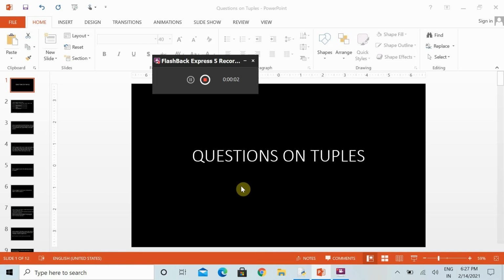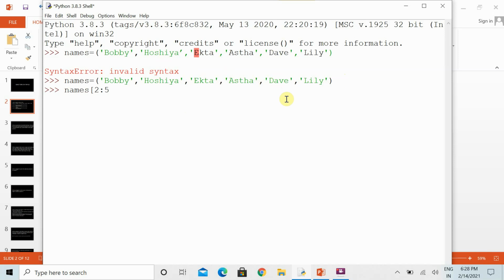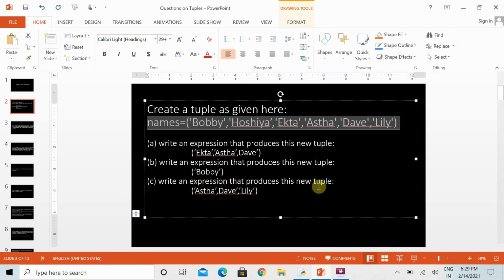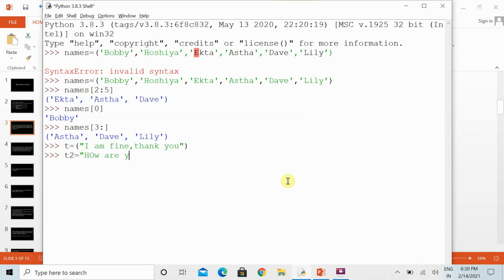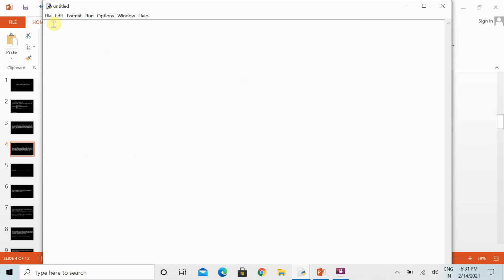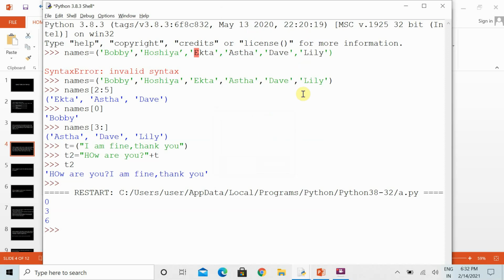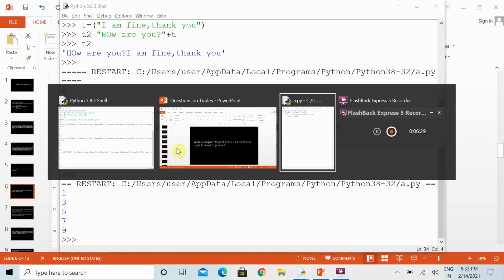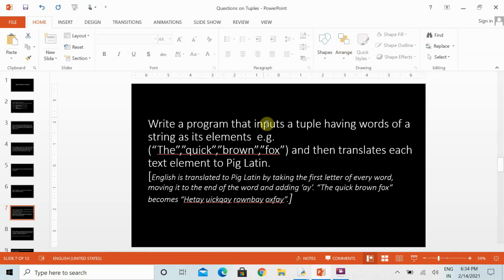questions on tuple1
explore cs2study.com for assignment, notes, programs, ppt, and pdf